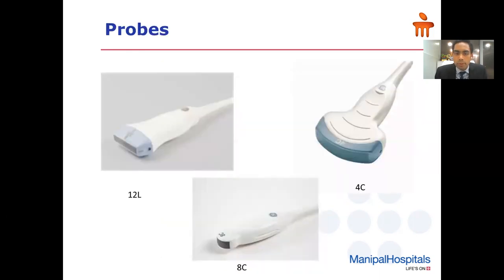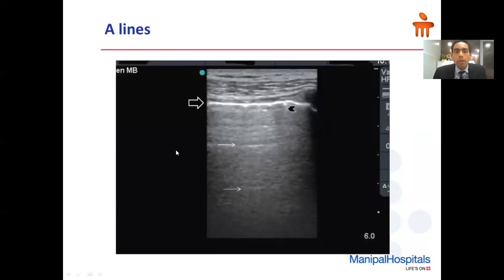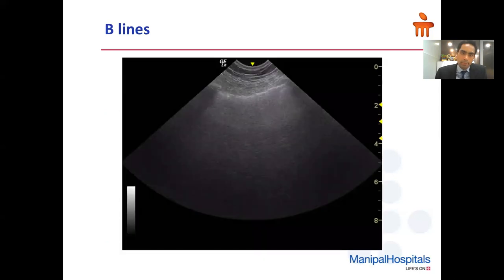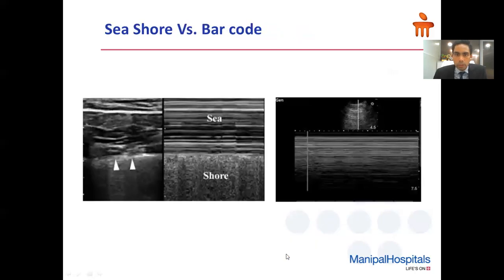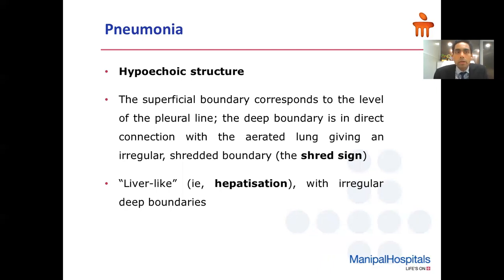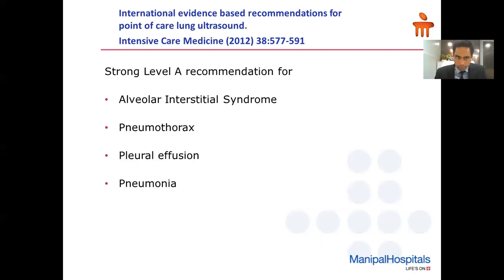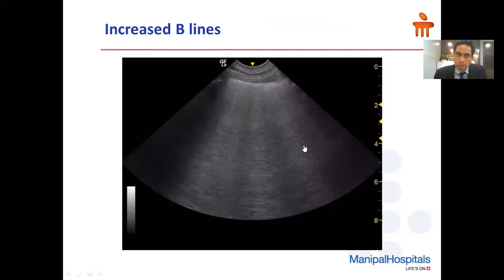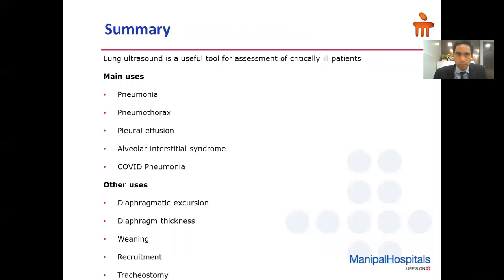Lung ultrasound by Dr Rajesh Shetty